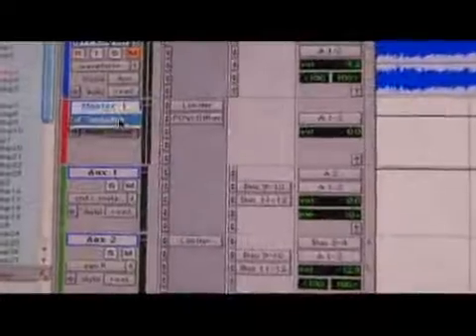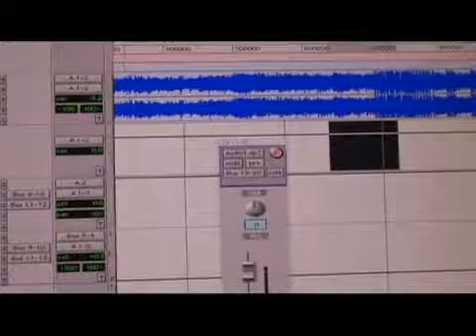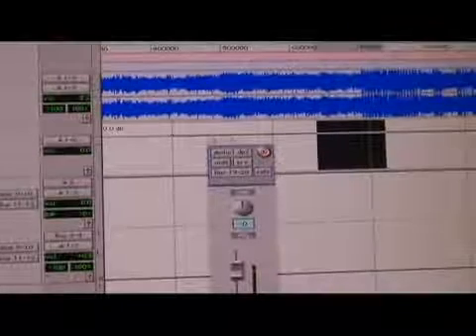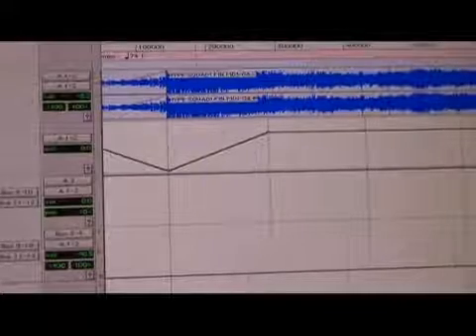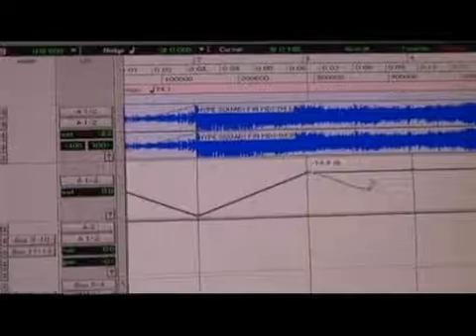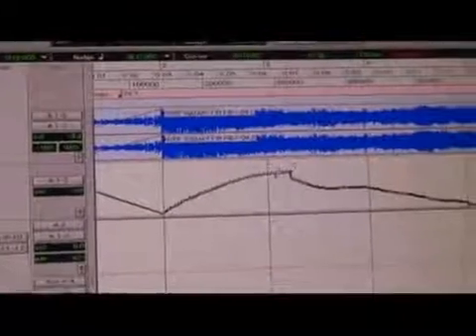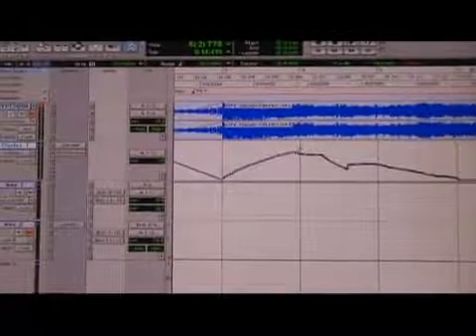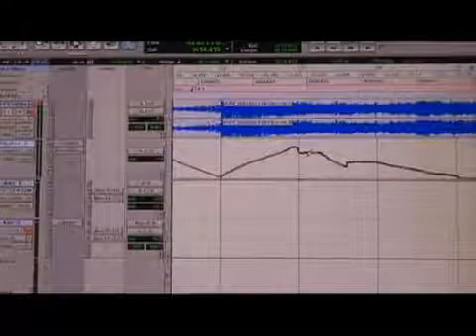Pro Tools Editing: Master Volume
Pro Tools Editing: Master Volume. Part of the series: Pro Tools Editing Tutorial. The master volume in Pro Tools can be used to adjust levels for all of the tracks. Use master volume to adjust sound levels of Pro Tools with the tips in this free video on music recording software from a professional musician.